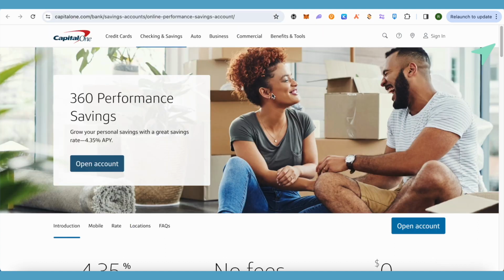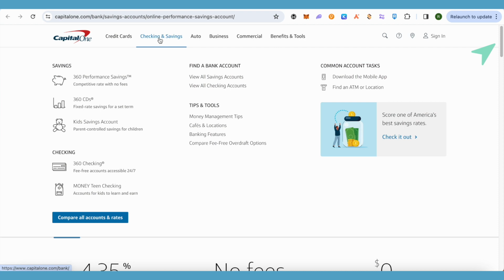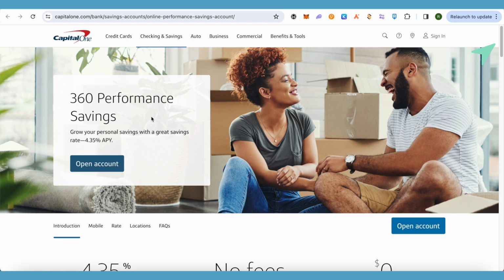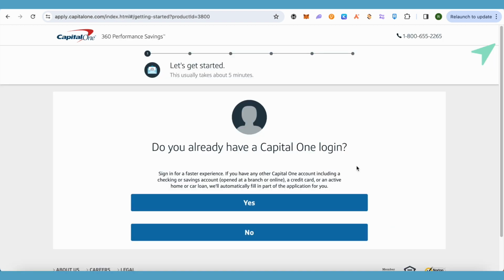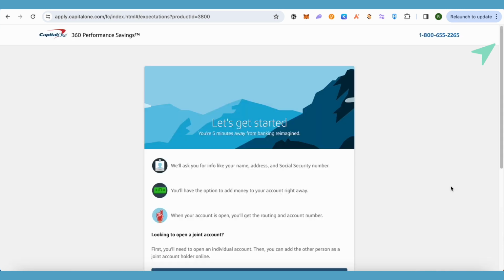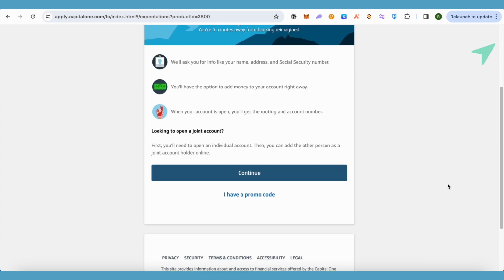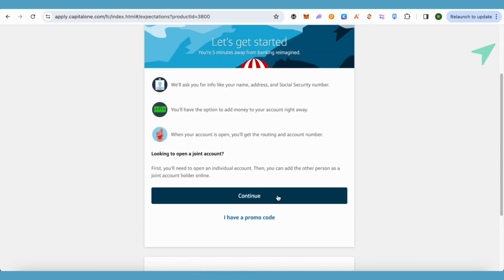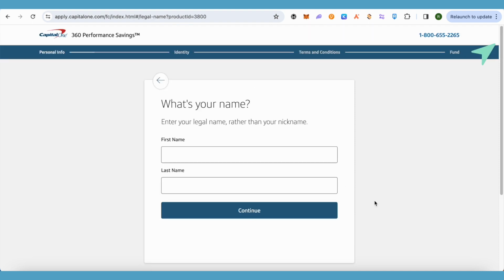How To Open Multiple Savings Accounts Capital One 360 (2025) Full Guide